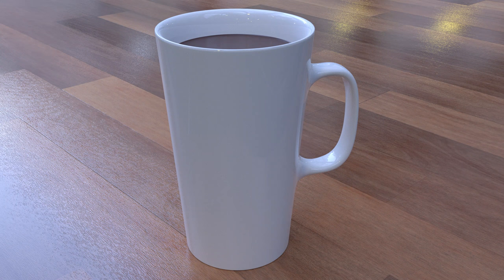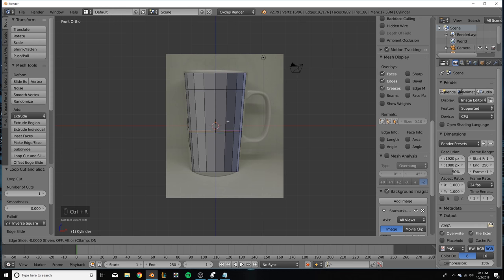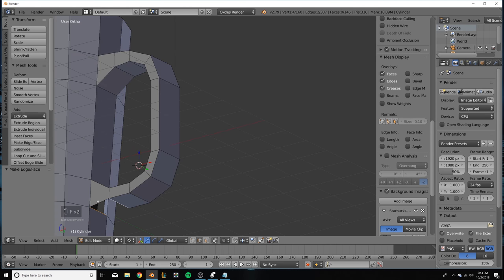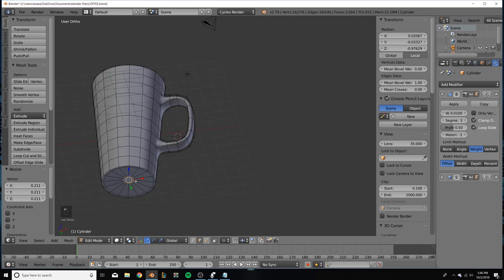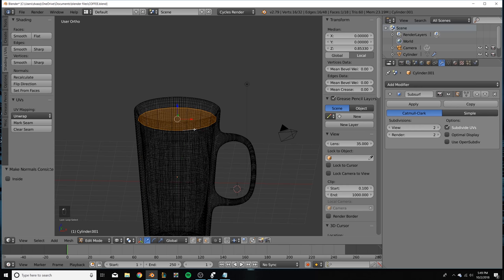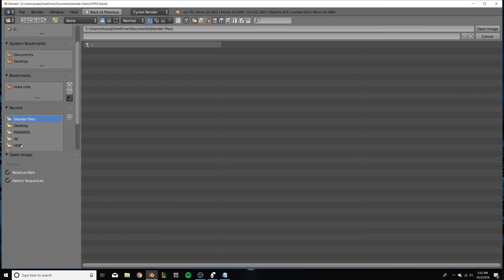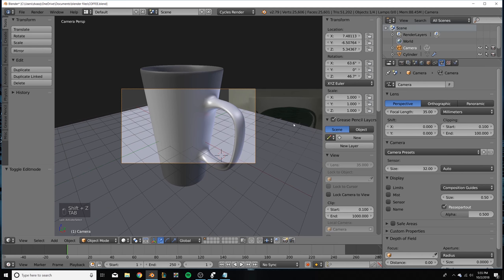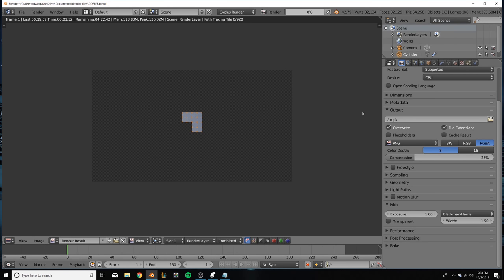Blender 3D | Coffee Cup Tutorial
Whats better than a coffee cup tutorial? A million coffee cup tutorials.

System specs:
Windows 10
Intel(R) 6th Gen Core i7-8700k (3.7GHz)
16gb ram
Nvidia Ge Force GTX 1070 Ti
Dell S2417DG